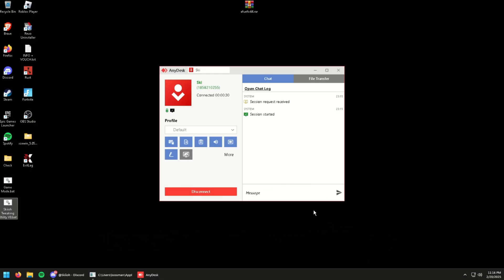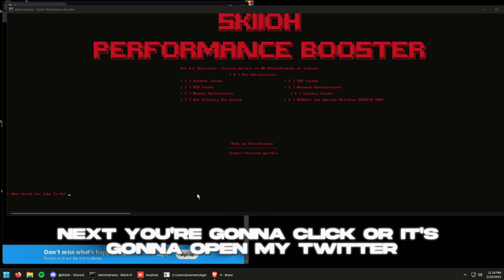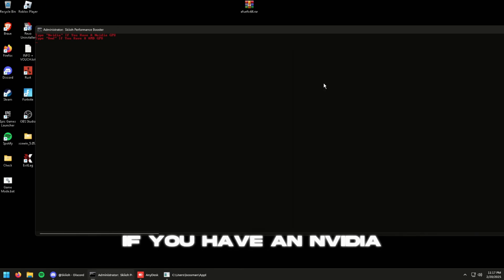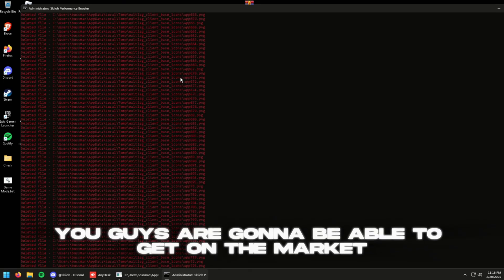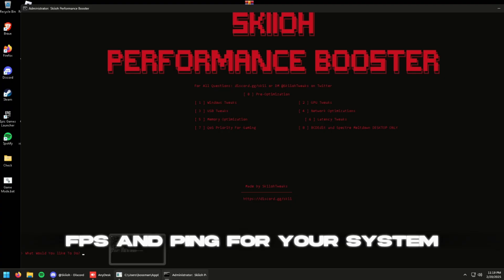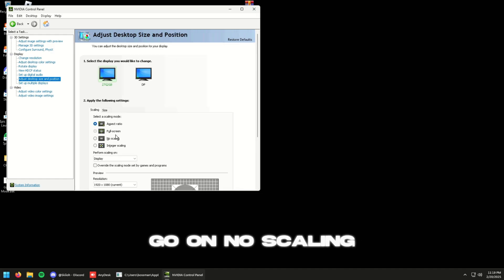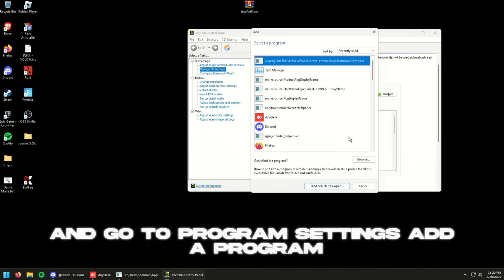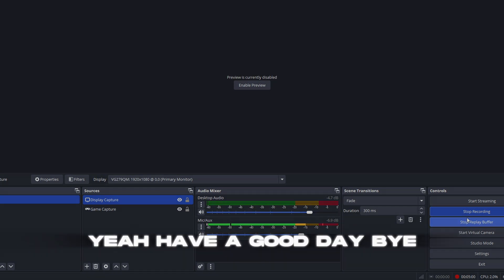This is the ONLY FPS Boosting Tool YOU'LL EVER NEED!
So in todays video I am going to walk you through how to boost FPS & lower input delay in Fortnite Chapter 6 (works in all games), In it I show a lot of effective optimizations and tweaks that will help your system latency and FPS. The main focus of this video is to optimize your Windows 10/11 System to get the lowest input delay along with getting higher FPS in-game and it will also be de-cluttering your system and optimizing hidden GPU and CPU settings for maximum performance. I am a tweaker that will be making videos on Windows 10 and Fortnite optimization guides like Adamx, Fr33thy & More!

► There will be a new free PACK soon for all of you to enjoy at 4600
► There will be a new FREE Util soon for all of you to enjoy at 4200
► My Discord (4169) currently. The download will be found in files